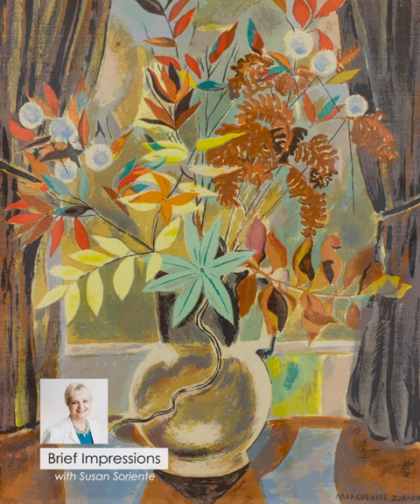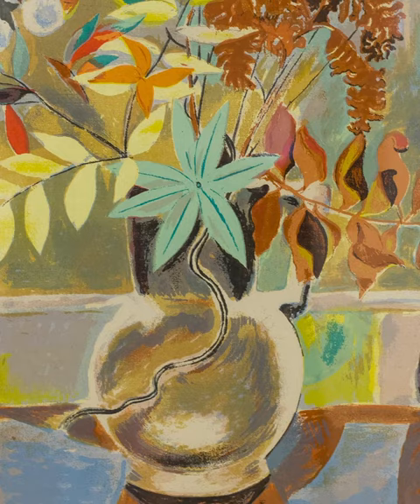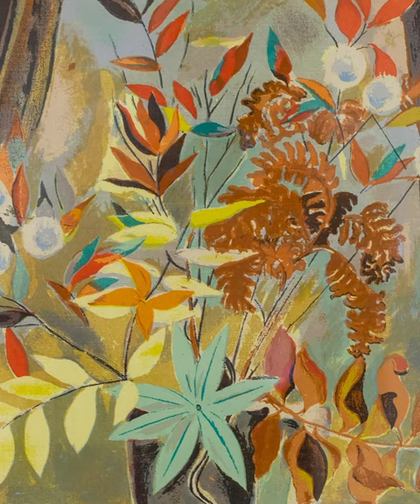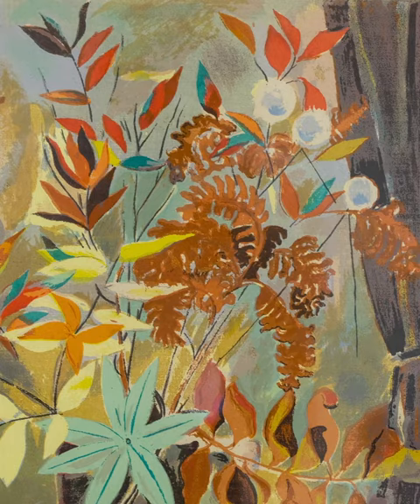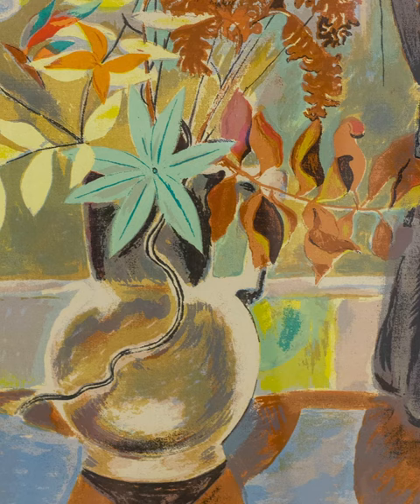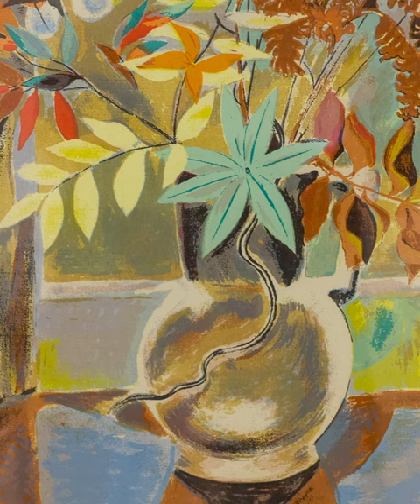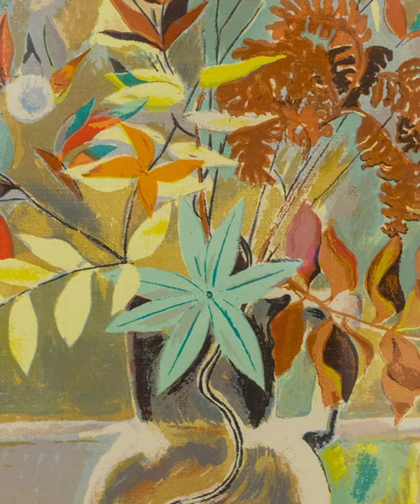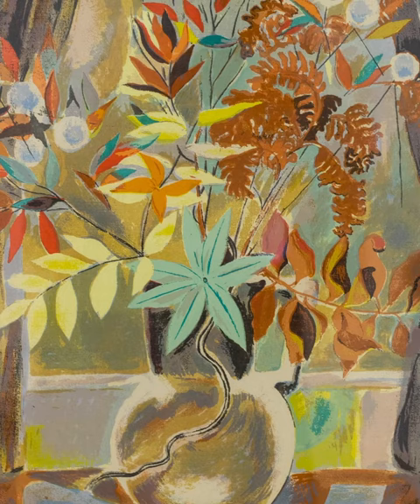Brief Impressions: Autumn Colors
Our first installment of “Brief Impressions” with Susan Soriente, Curator of the Gladys Lux Print Collection, features “Autumn Colors” by Marguerite Zorach — on view in the current print exhibition “Screenings” through May 4, 2021.